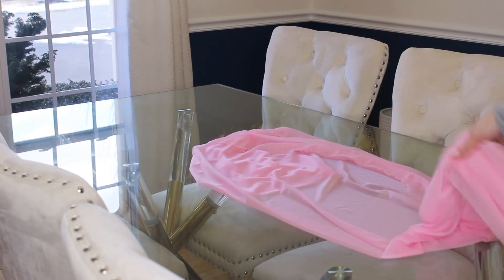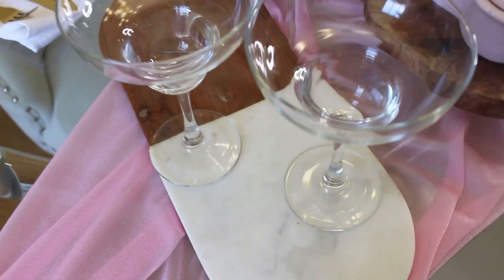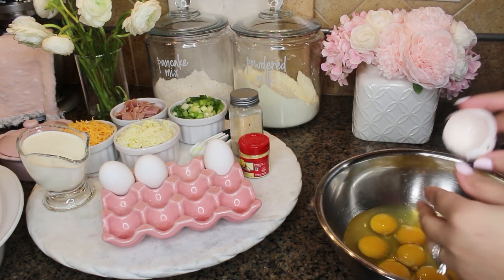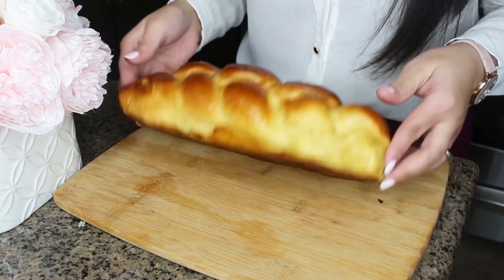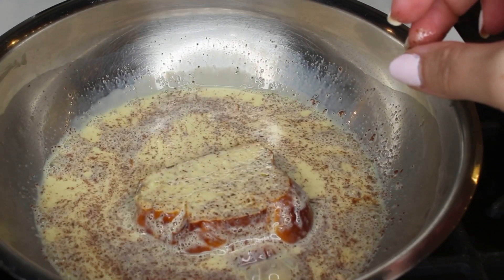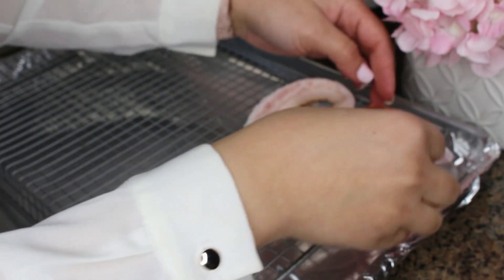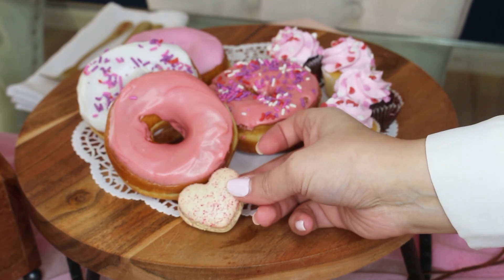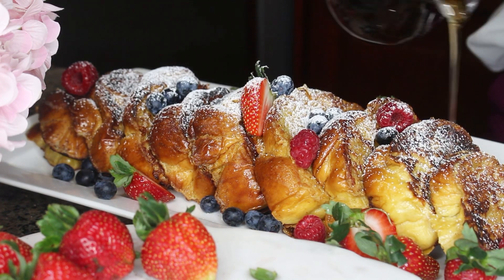Valentine’s Day Brunch Ideas! -Classic French Toast-Savory Hash brown Egg Casserole/InspirationbyCP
Hello you guys! Valentines Day it’s next week, and I wanted to share some ideas for a delicious, quick and easy brunch menu.

HASH BROWN EGG CASSEROLE
8 hash brown patties or tater tots
9 eggs
1 cup half and half
1 cup shredded cheddar cheese
1 cup mozzarella cheese
1 cup diced honey ham
1 cup diced scallions
1/2 tsp ground mustard
1/4 tsp garlic powder

CLASSIC FRENCH TOAST
one loaf of brioche or challah bread
4 eggs
1 cup half & half
1/4 cup sugar
1/2 tsp grind cinnamon
1/2 tsp salt
1/4 tsp ground nutmeg (optional)
2 tbsp vanilla extract
butter
Seasonal fruit for toppings